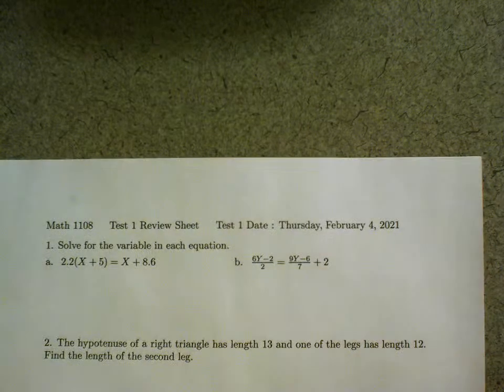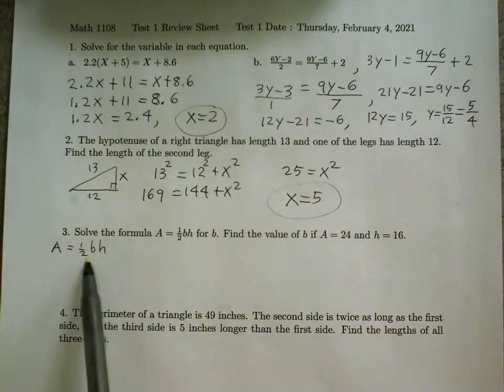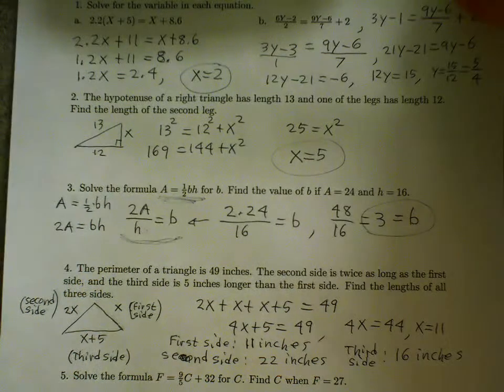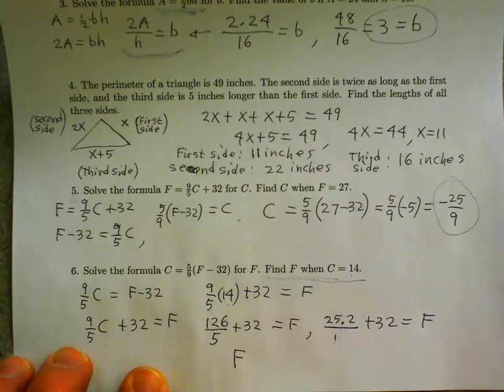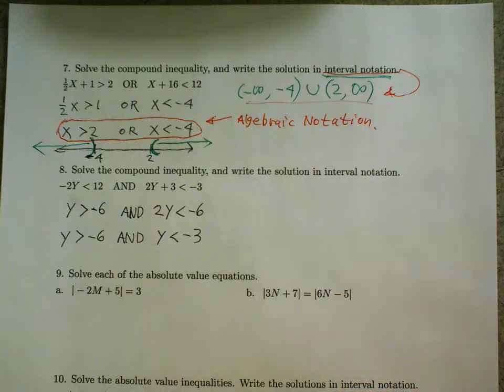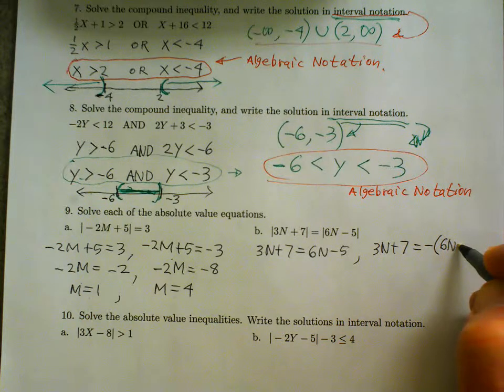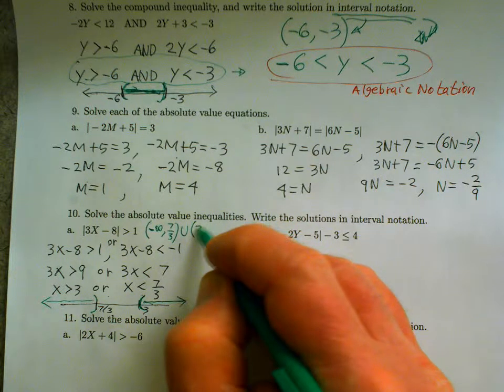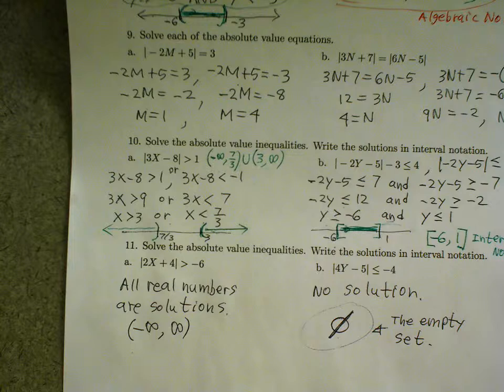Math 1108P-01 Class on Tuesday, February 2, 2021